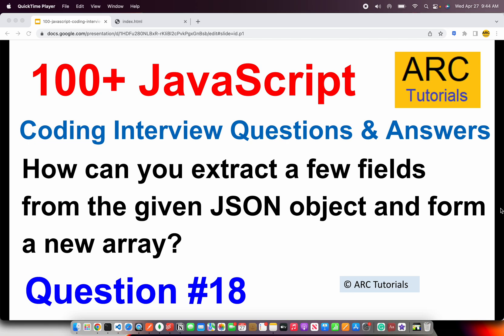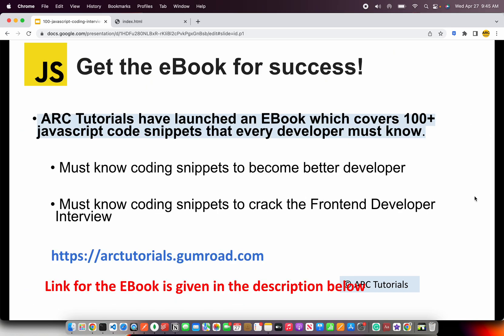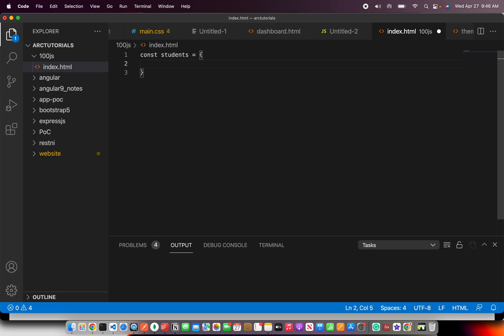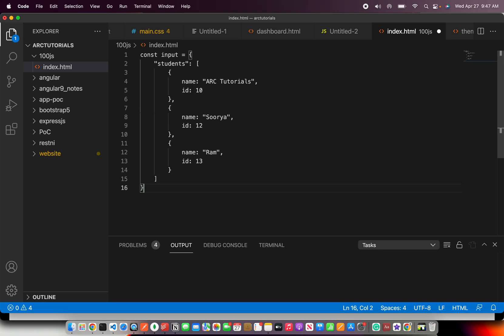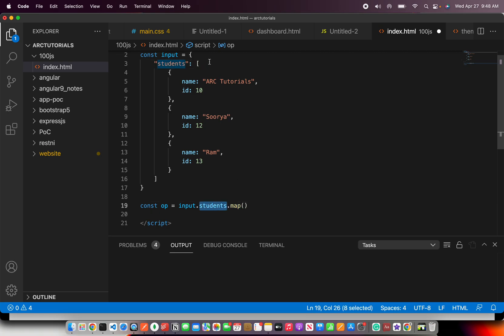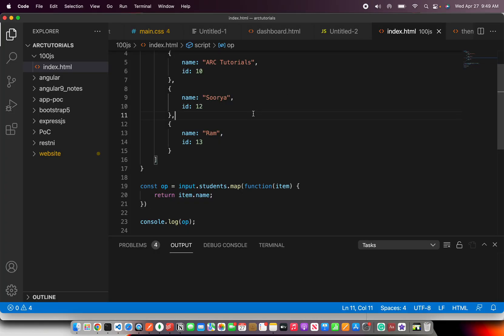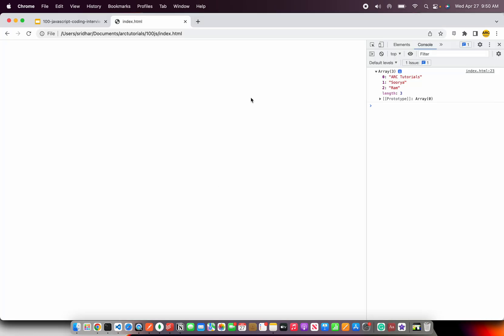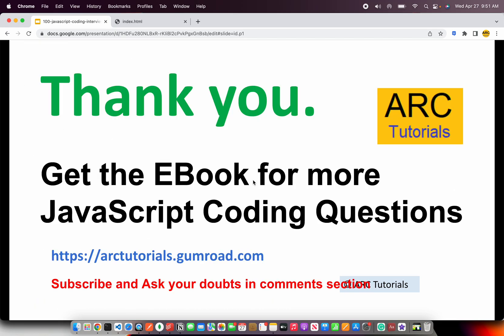Javascript Interview Questions and Answers - #18 | Javascript Interview Questions Answers 2023